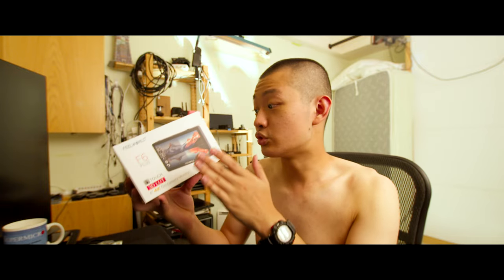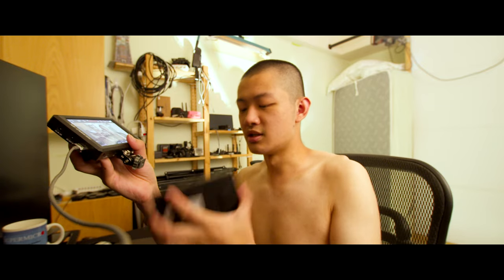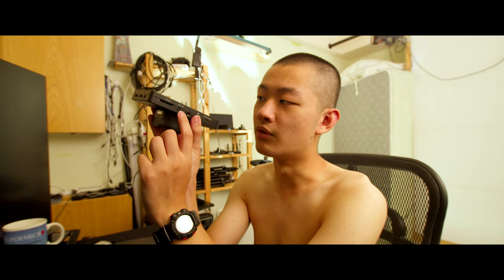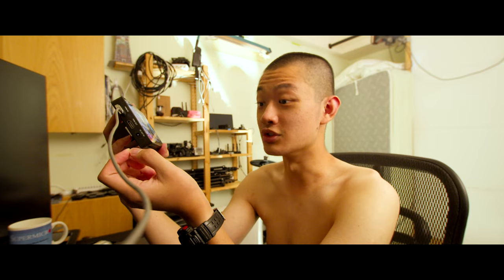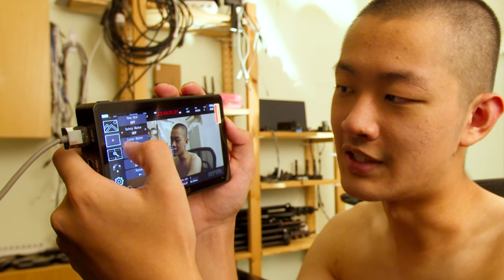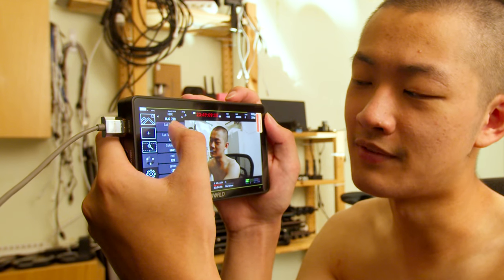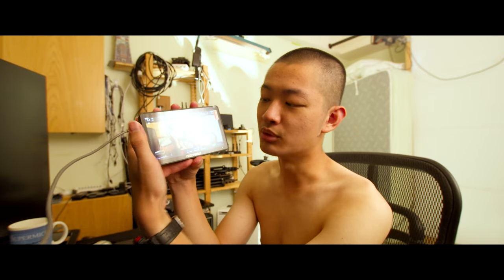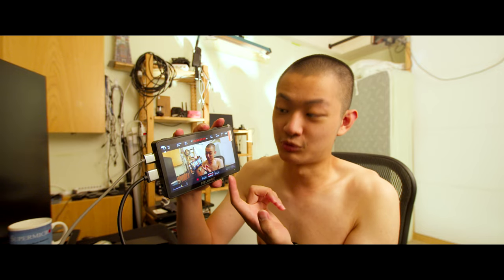Best budget 6"Inch on camera monitor Feelworld f6 plus V2 6 inch Quick Unbox touch screen 3D Lut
This Thin bezel on camera monitor is wild!! 6"Inch monitor in a 5"Inch light weight body .